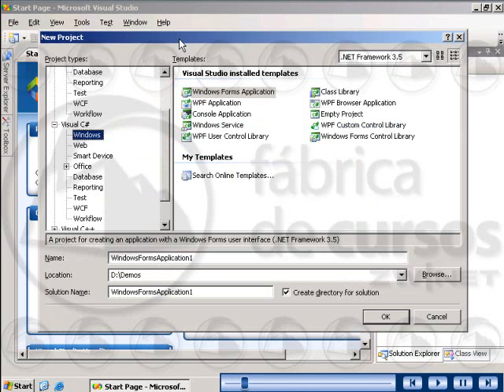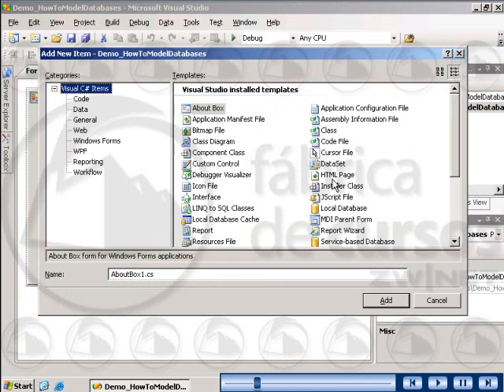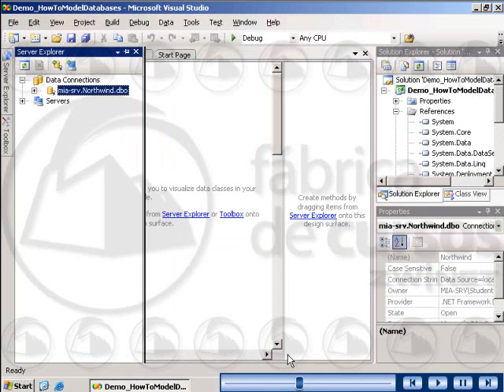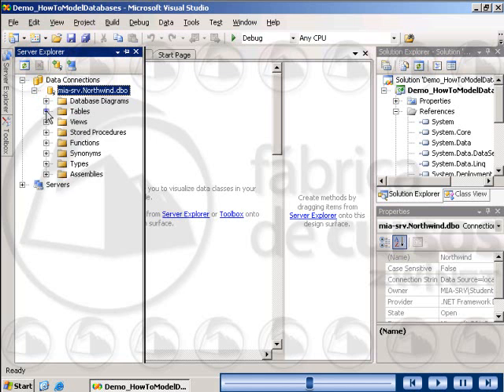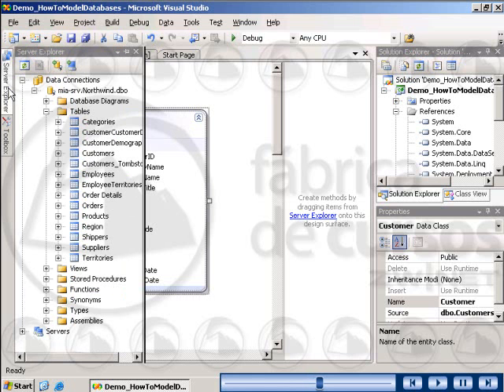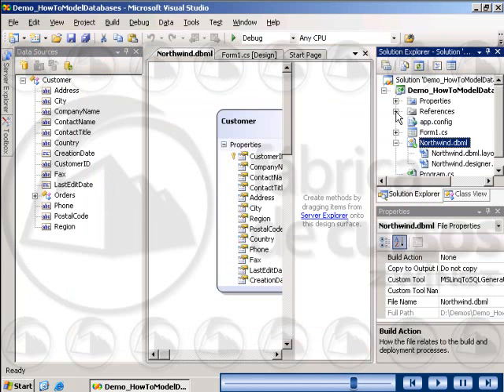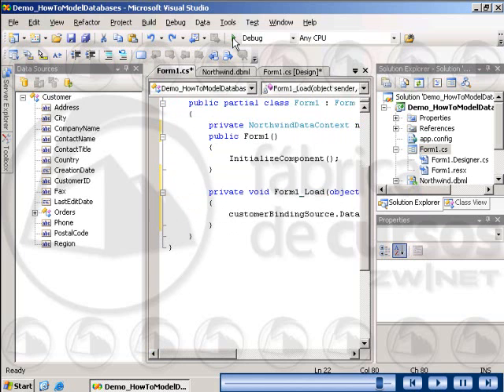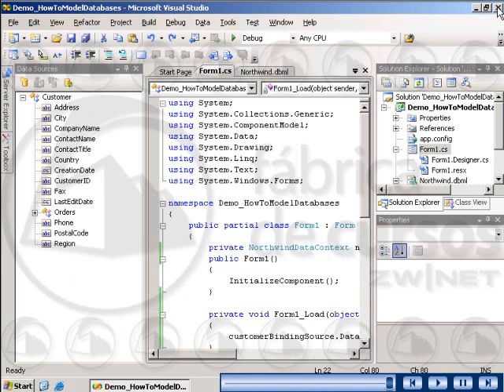Course 6687 Implementing Data Access Using Language Integrated Query to SQL DEMO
A Fábrica de Cursos atua no mercado de e-learning desde 1998, acompanhando suas mudanças e desafios e desenvolvendo soluções adequadas às necessidades existentes em cada momento.